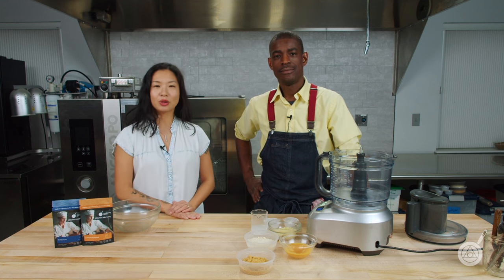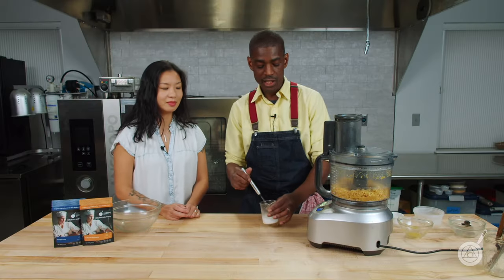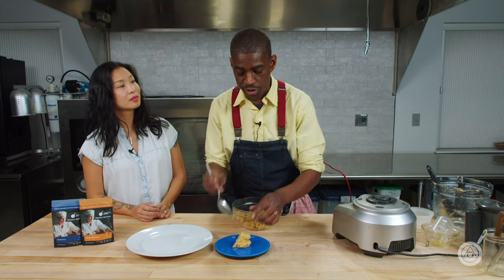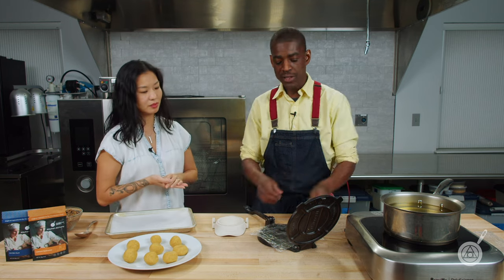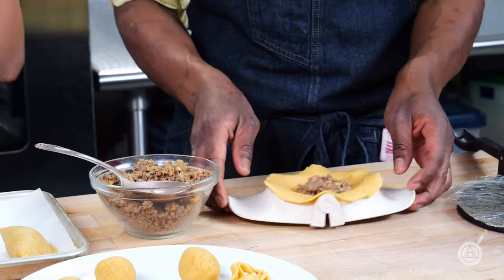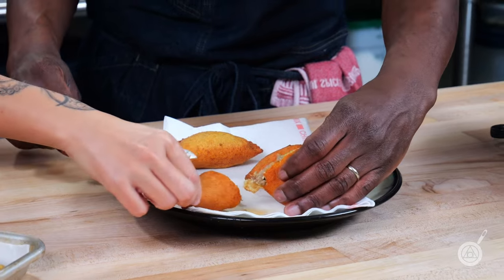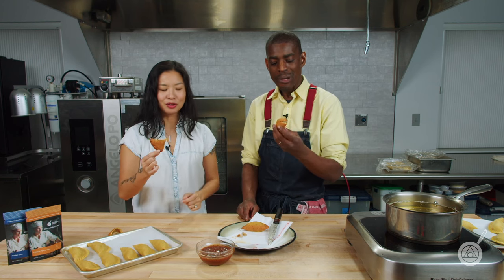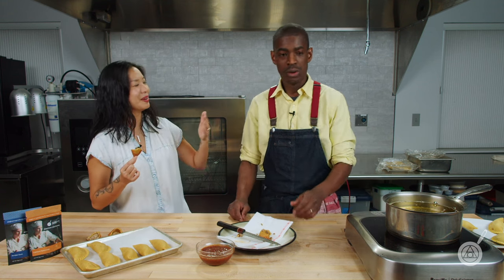Eating Keto? You've GOT to Try These Amazing Empanadas! [WTF - Ep. 364]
Fried keto empanadas are crazy good with this crispy, chewy crust and assortment of yummy fillings. If your keto diet is missing out, try this recipe for a dough that won’t get soggy or fall apart in the fryer.

Recipe Link:
Keto Empanadas

Product Links:
Konjac Gum